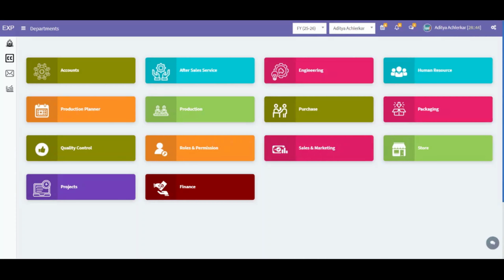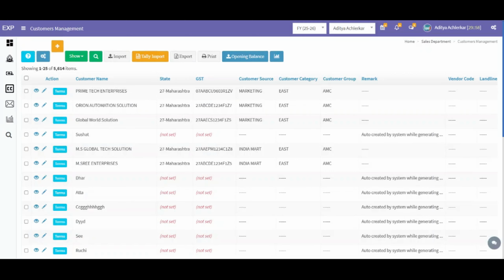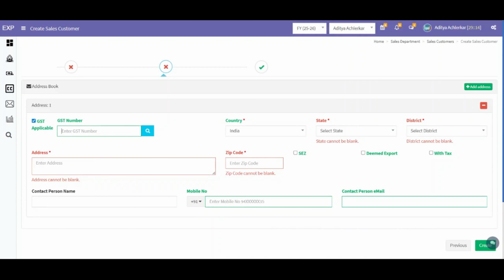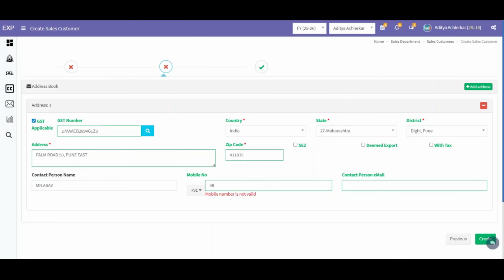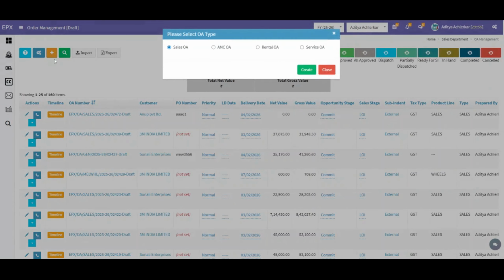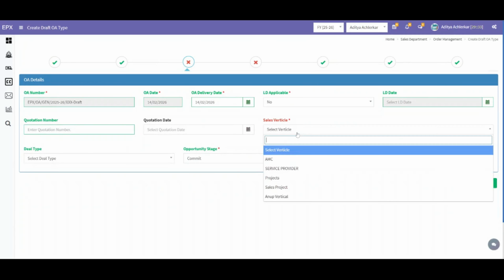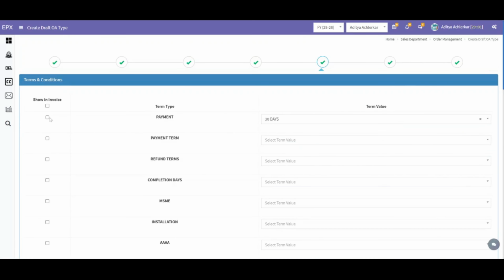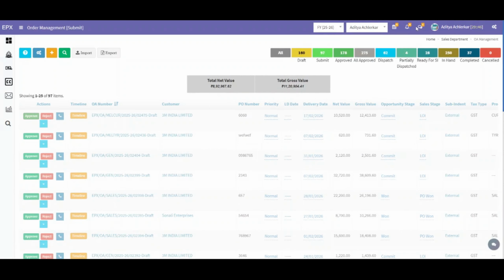Create Sales Orders in Tejo ERP in Just 1 Minutes! | Sales and Marketing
📌 How to Create Sales Order in Tejo ERP | Step-by-Step Tutorial

In this video, you will learn how to create a Sales Order in Tejo ERP in a simple and easy step-by-step method. This tutorial is perfect for beginners, accountants, and business owners who want to understand the complete sales order process in Tejo ERP.

🔹 What You’ll Learn:

✅ How to open the Sales Order module in Tejo ERP
✅ How to enter customer details
✅ How to add products/items
✅ How to apply taxes and discounts
✅ How to save and confirm the Sales Order
✅ Complete practical example

Whether you are new to Tejo ERP or want to improve your ERP skills, this video will help you understand the Sales Order entry process clearly and quickly.

✔ ERP Beginners
✔ Accountants & Billing Staff
✔ Business Owners
✔ Students learning ERP